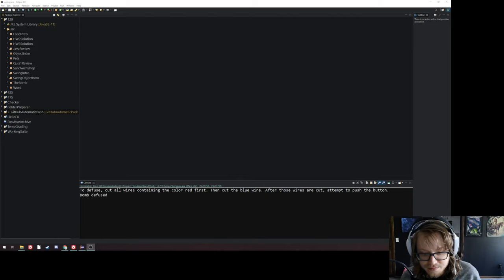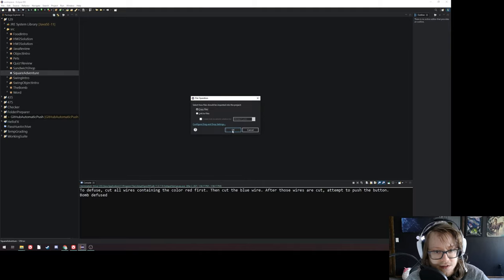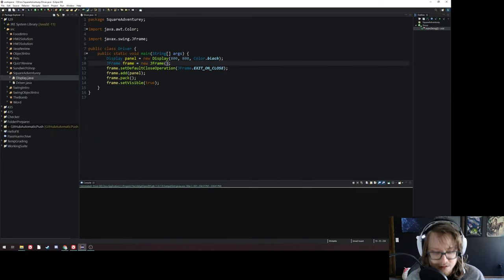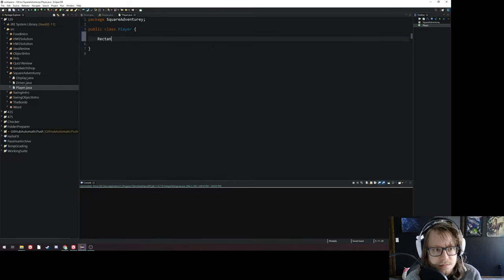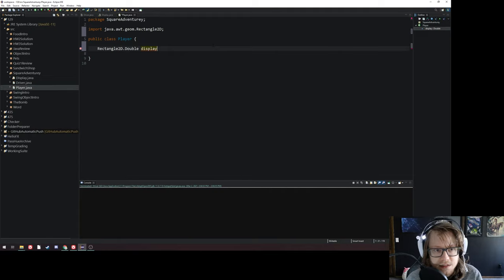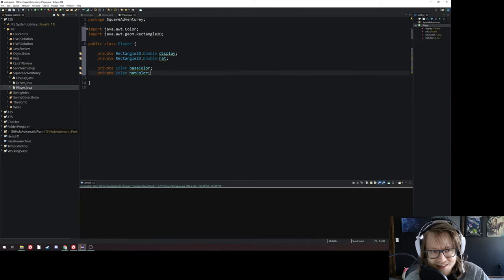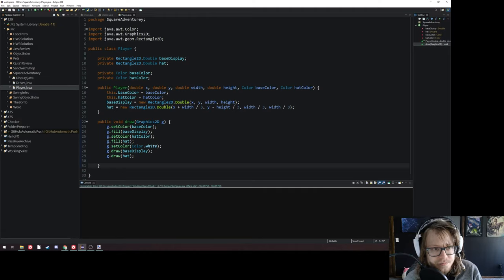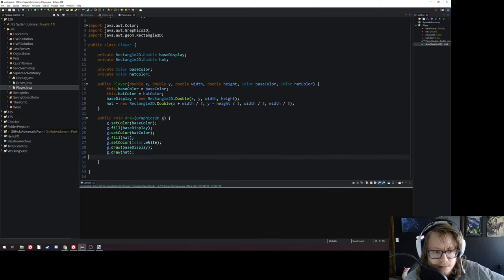129 - 11 Swing Objects, Keyboard movement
Make something move around in response to the keyboard.